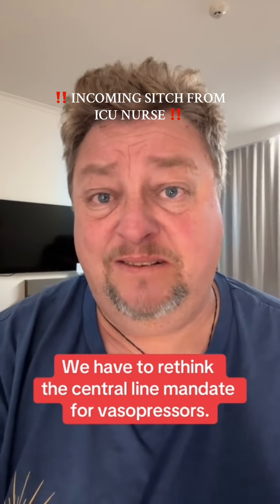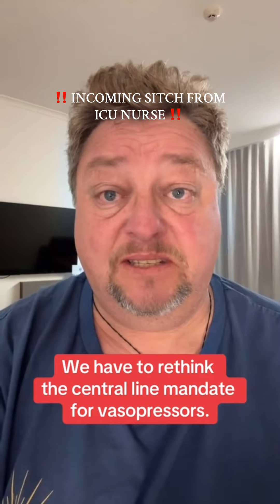DO YOU NEED A CENTRAL LINE TO RUN VASOPRESSORS? 💉